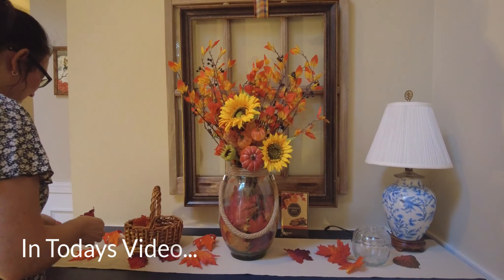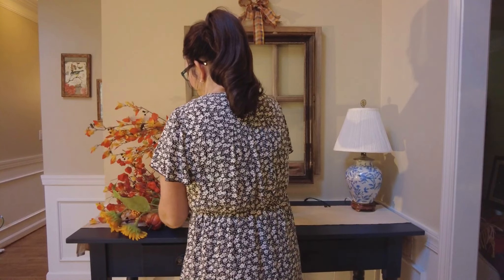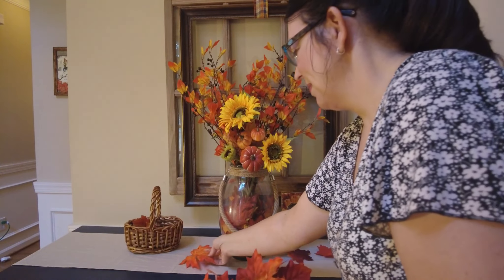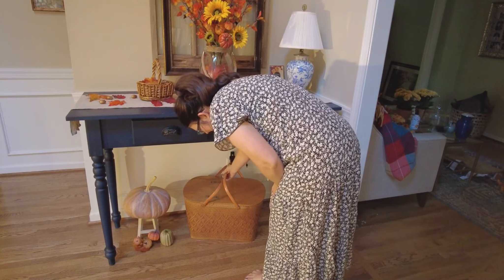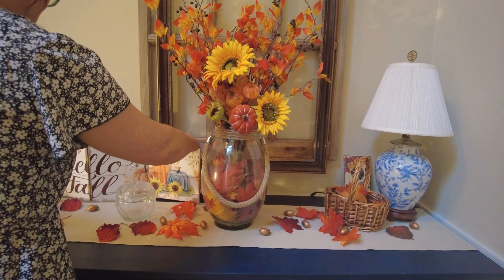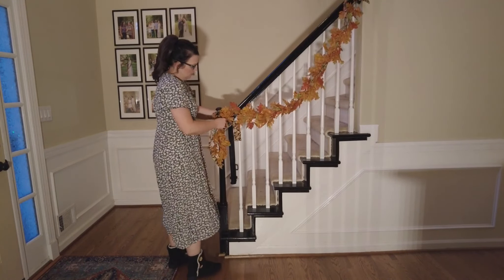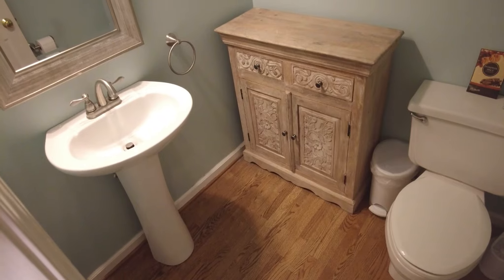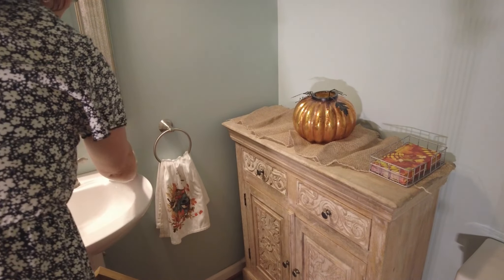Fall Harvest Entryway and Powder Room| Decorate with Me 2024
Hi everyone, I've really missed being on Youtube.  This has been an overwhelming 6 weeks for me but I'm happy to be back.   Today I am kicking off my fall decorate with me series for 2024.   I will be starting in our entryway and ending in the powder room.  I will be doing a fall picnic theme this year.  I hope this gives you some fun new ideas and that you get excited as we enter the fall season!
Angie❤️

About Me:
Hi friends,

I'm the wife of an Air Force veteran, mom of 3 and middle child.  I love doing creative projects and trying new, healthy recipes.  God and family are most important to me.  I focus on healthy living: body, mind, and spirit to be the best version of myself.
Angie❤️

Table of Contents:

00:00 - Intro
00:32 - Entryway
06:16 - Powder Room
08:58 - Outro